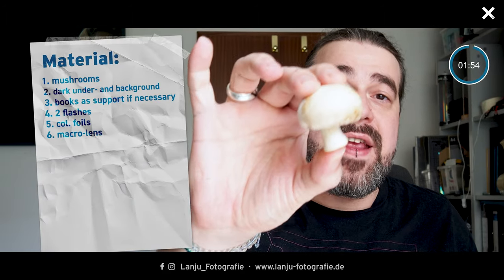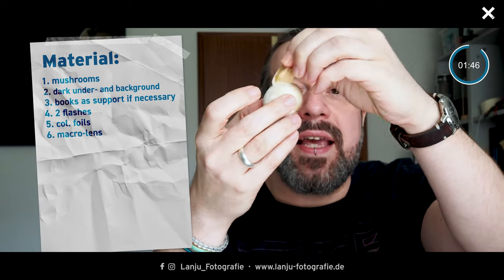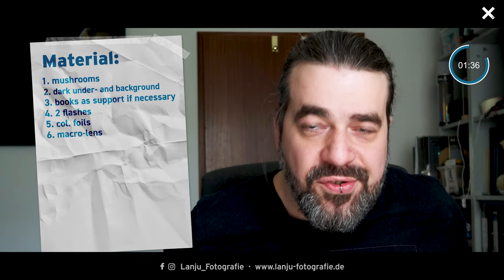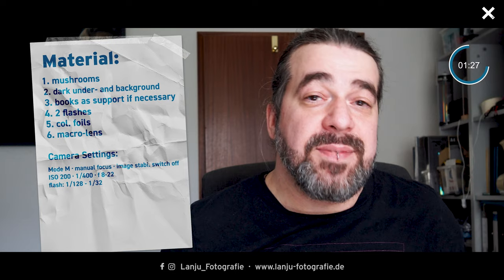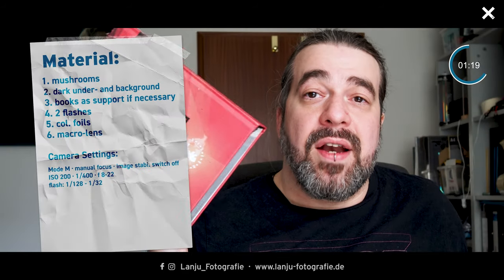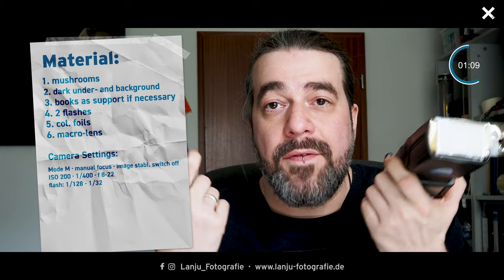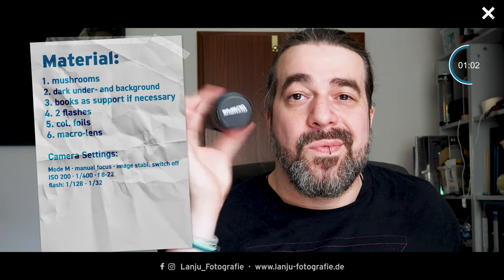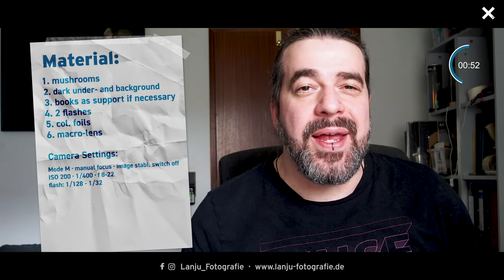ENG Version - #01 Q&DI - creative mushrooms photography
Hello friends of photography,
Since I have a lot of ideas that are relatively simple or similar to existing tutorials, I thought I'd launch a new series on my You Tube channel called "Quick & Dirty Inspo. -Tutorials. Here I show you within 2 minutes a cool idea to make. Since the content here would be too little for a whole "normal" tutorial I think the series fits quite well!
If you want to see more Q&DI videos let me know below 😊
Have a nice Whitsun
LG Juls

Thx :-*

Material:
Dark background & background such as slates
colour foil * (Sold out) Alternative

My camera equipment:

Cam 1: Olympus OMD Em 1 Mark 2

Cam 2: Olympus OMD Em 10 Mark 2
Cam 3: DJI Osmo Pocket
Base objective Em10: Oly Pancake
For Portraits: Olympus 45mm
Film objective: Olympus 17mm
For Macro: Olympus 60mm
Zoom: Olympus 40-150mm
+ 1.4x Converter: Olympus MC-14
Fisheye for Astrofotografie: Olympus 8mm
Tripod: Vanguard Alta Pro 2 (I love it but heavy)
Travel Tripod: Rollei Traveller No1
LED-Light: Neewer Rollable 30x53cm Flexible LED
Trigger von Miops